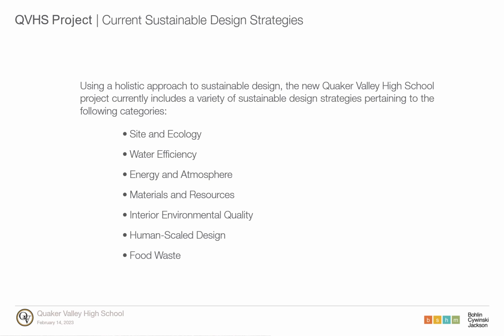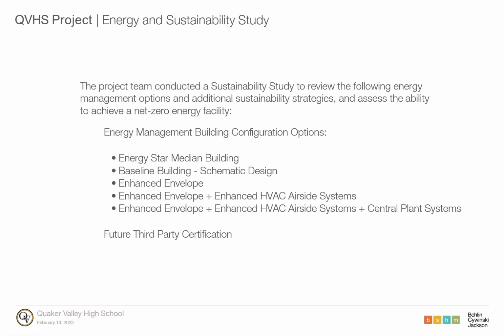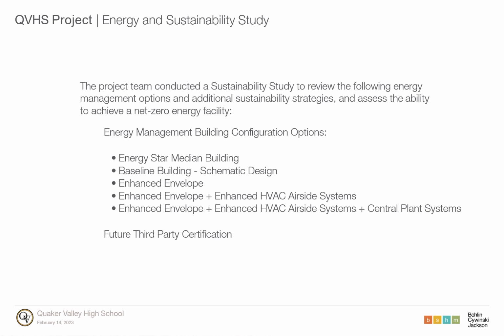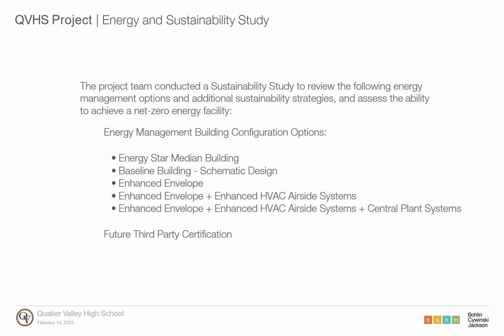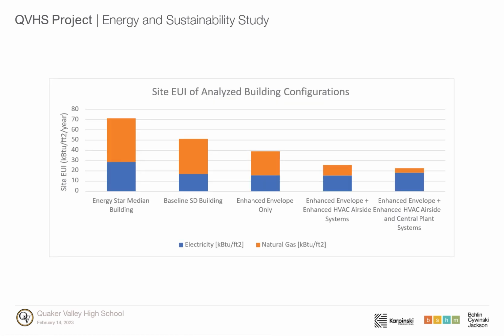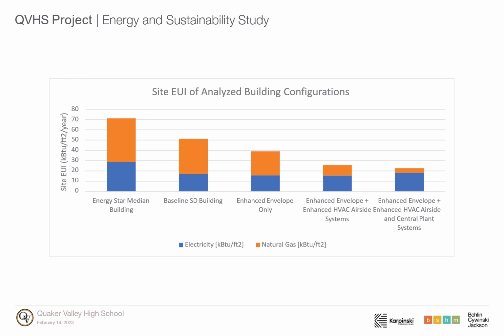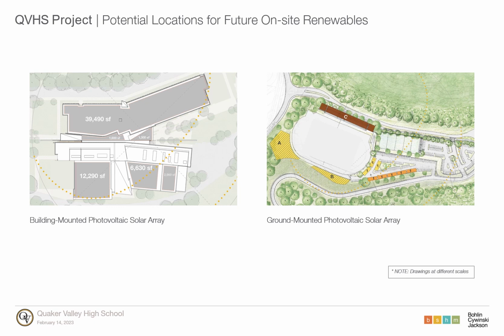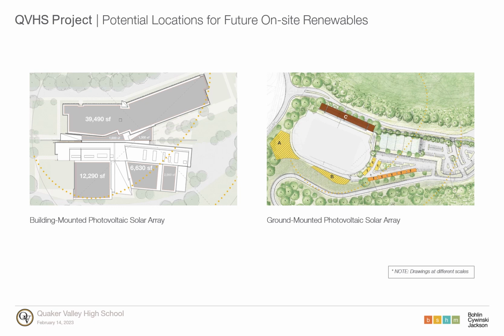QVHS Board Meeting Sustainability Study Report 2/14/2023